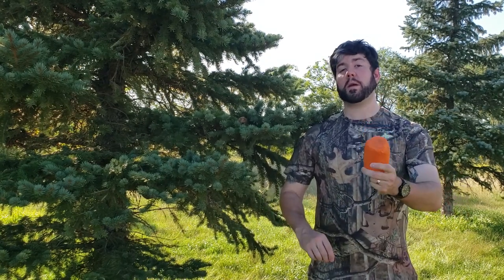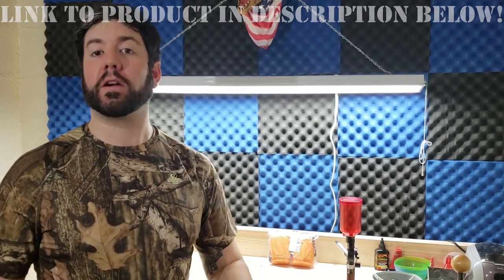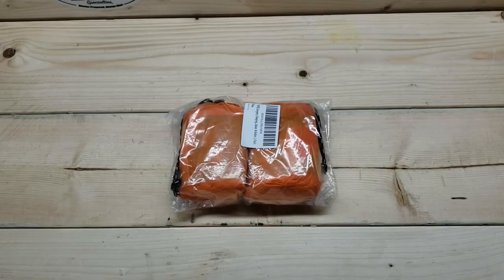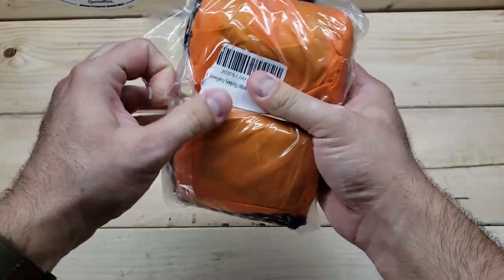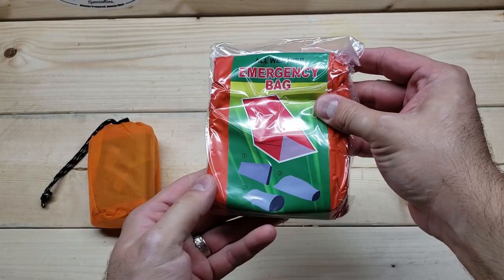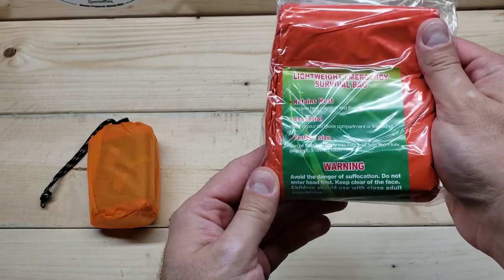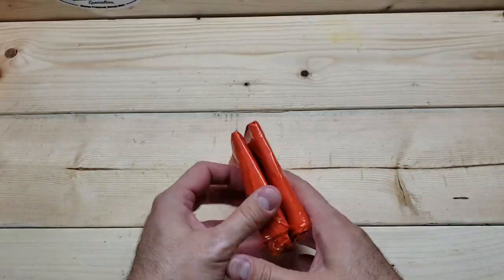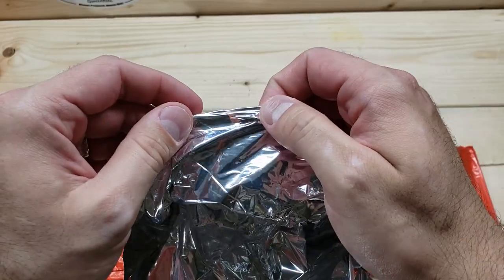Can You Make a Shelter Out of an Emergency Sleeping Bag?